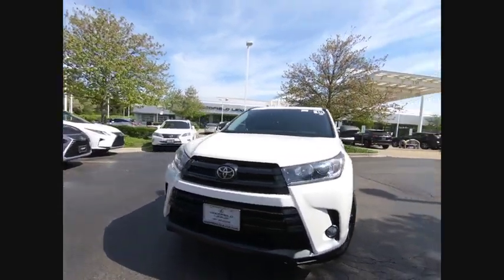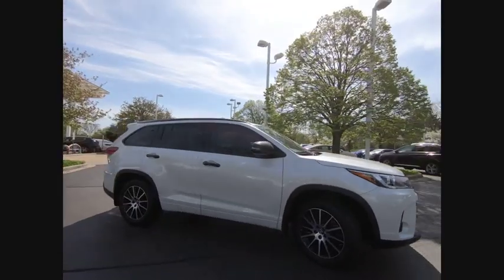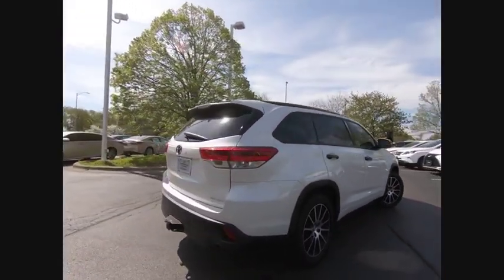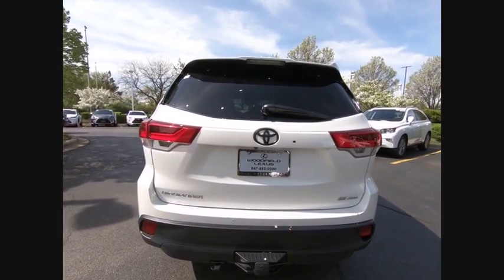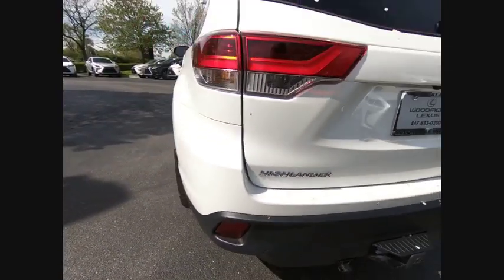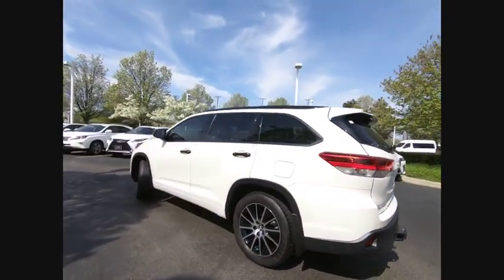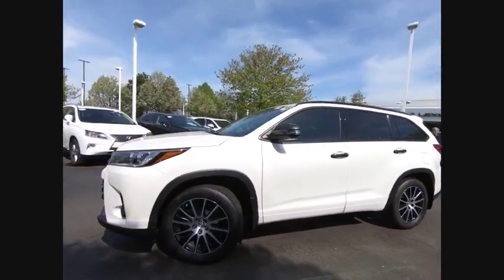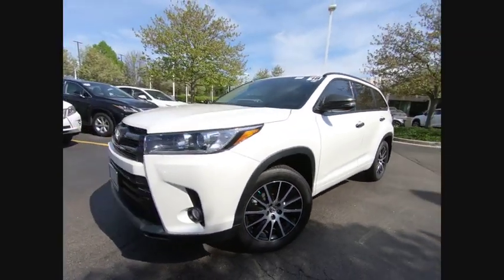2018 Toyota Highlander SE Schaumburg IL Q2044A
2018 Toyota Highlander SE

Woodfield Lexus
350 E. Golf Rd

CARFAX One-Owner. Clean CARFAX. **Local Trade-In**, **All Wheel Drive**, **Navigation System**, **V6 - Great Acceleration!**, **Alloy Wheels**, **Backup Camera**, **BlueTooth**, **Blind Spot Monitor**, **Heated Seats**, **3RD Row Seating**, **Second Row Captain Chairs**, **Automatic High Beam Headlights**, **Lane Departure Alert (LDA)**, **Dynamic Radar Cruise Control (DRCC)**, **Pre-Collision System (PCS)**, **LED Headlights**, **Moonroof/Sunroof**, **MP3/Ipod Compatible**, **Towing Package**, **Premium Paint**, **Driven Less Than 3000 Miles Per Year**.Shopping at Woodfield Lexus is car buying the way it should be: fun, informative and fair. Here are our promises:* Transparent Pricing!* Pressure Free, Efficient, Friendly, and Helpful Sales Staff!* One Massive Inventory For One Stop Shopping!* No Hassle Sell or Trade Any Car* Pressure Free Road TestWoodfield Lexus - Come See For Yourself Today!